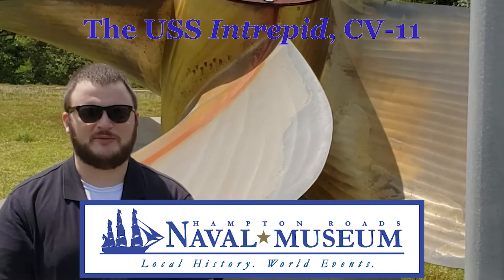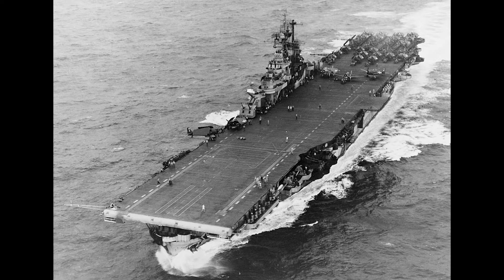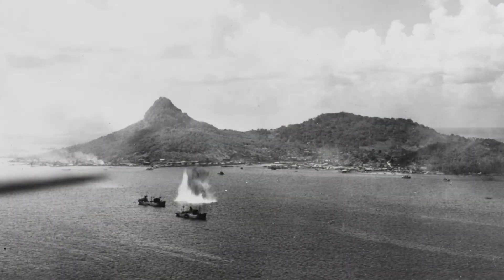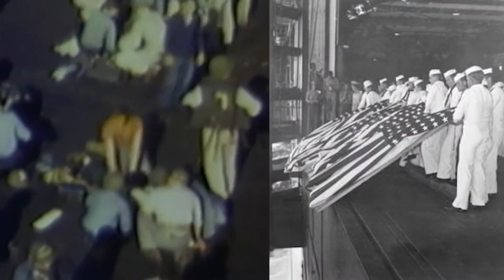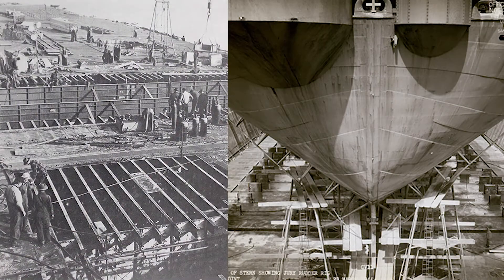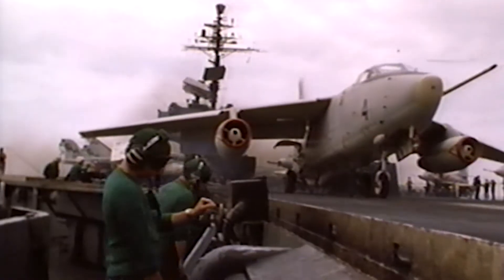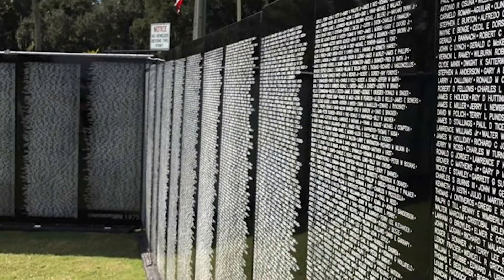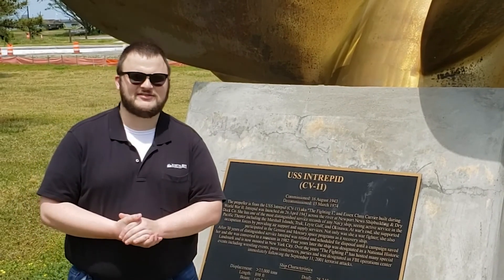Local History Spotlight: USS Intrepid (CV 11)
In this local history spotlight, HRNM educator AJ Orlikoff visits the screw from USS Intrepid, located in the Ocean View area of Norfolk, Virginia.

All local history spotlight videos are written, directed, and produced by staff at the Hampton Roads Naval Museum.